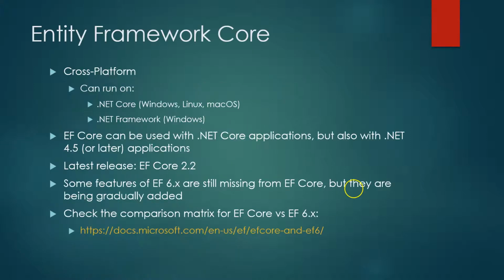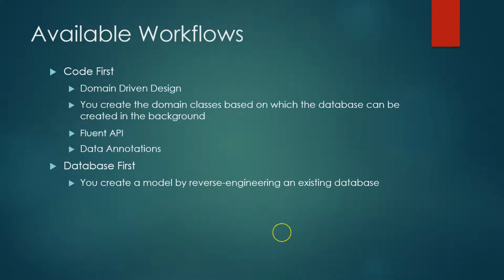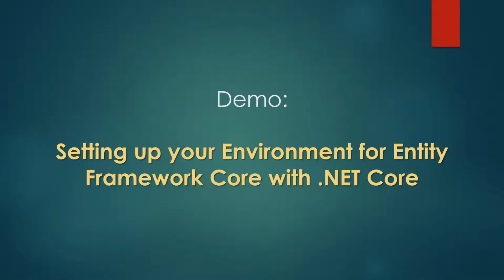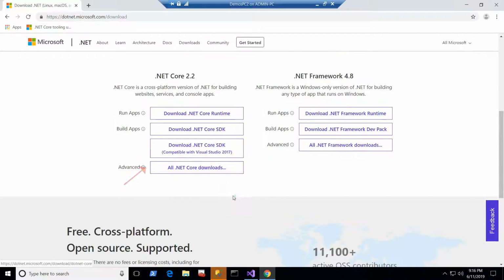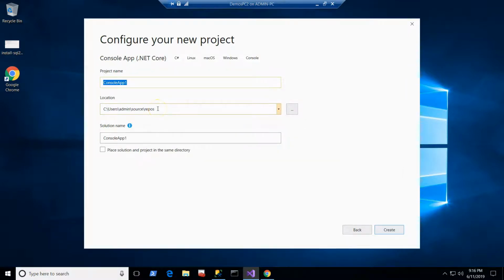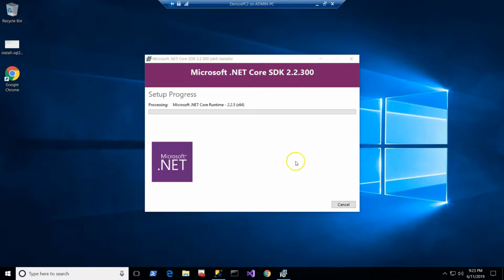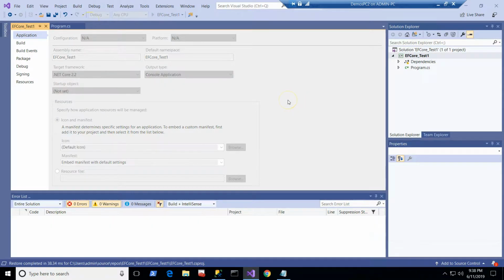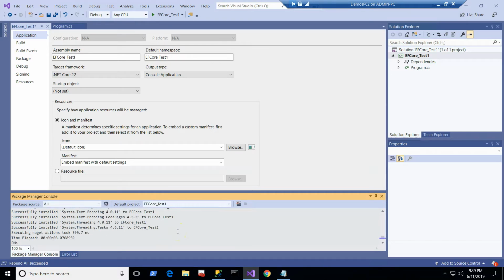Learn what Entity Framework Core is and how to enable it in your C# Projects in Visual Studio (demo)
In this lecture and demo, which is part of our online course "Entity Framework: Getting Started - Complete Beginners Guide", you will learn what Entity Framework Core is, and via a live demonstration, you will learn how to enable Entity Framework Core, for your C# Projects in Visual Studio.

This video, is part of our online course "Entity Framework: Getting Started - Complete Beginners Guide". In this course, you will learn all about Entity Framework and Entity Framework Core on both Windows and Linux, what it is, how it works, what are its available workflows and their pros and cons. To this end, you will learn how to connect your C# Applications to SQL Server Database with Entity Framework and its workflows.

You can enroll to the Full course on Udemy, with a major discount via the